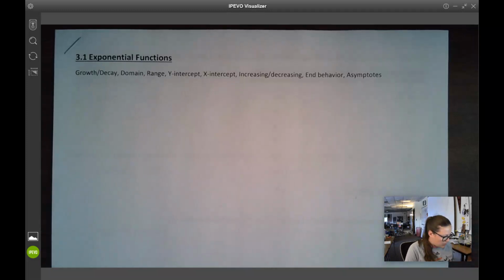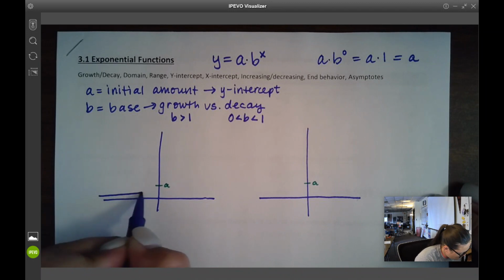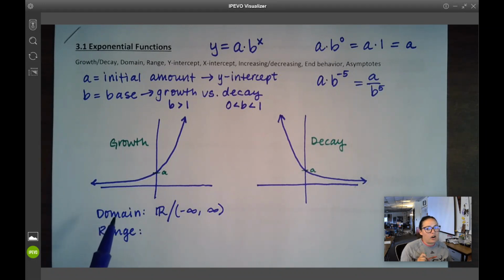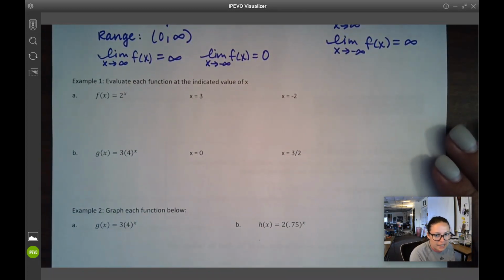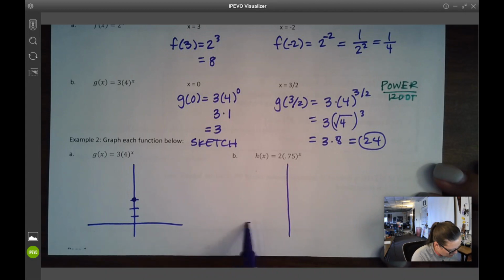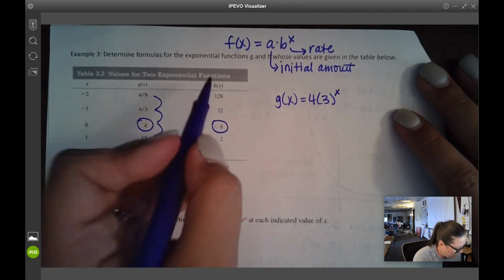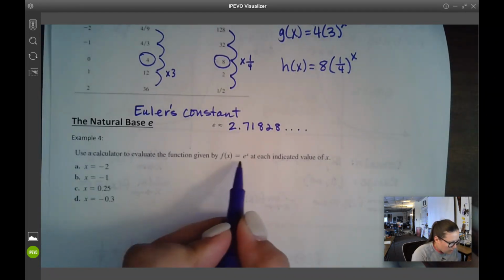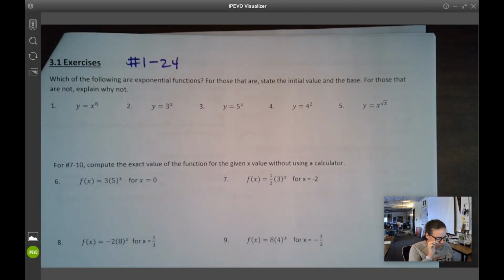Pre-Calculus 3.1 Notes